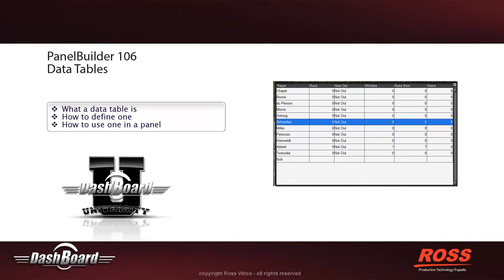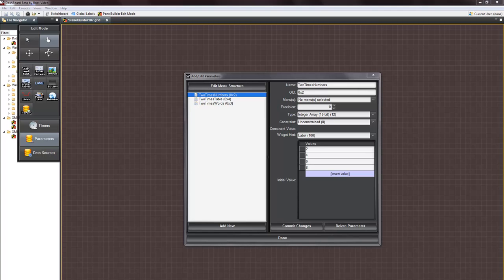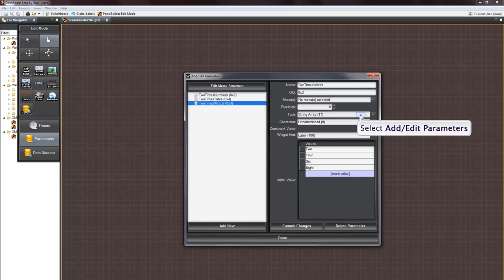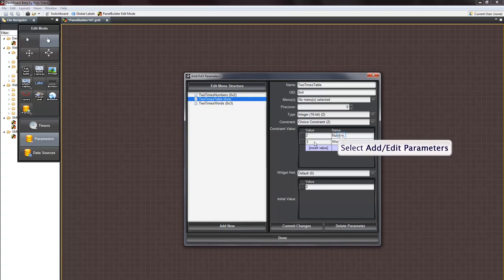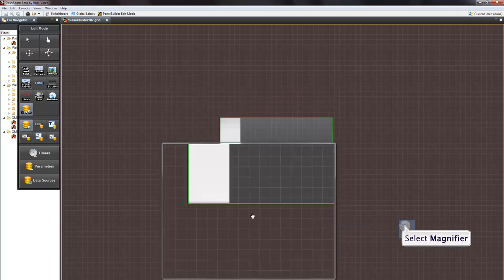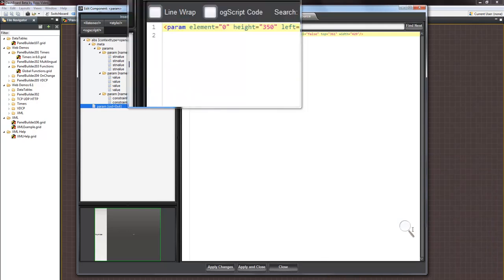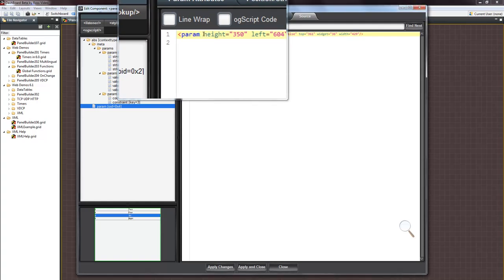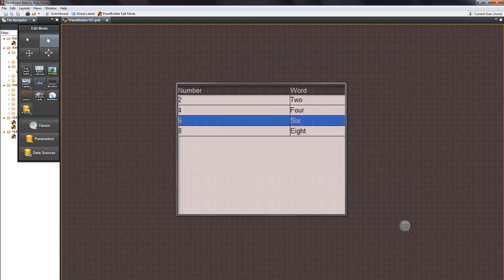DashBoard | PanelBuilder (106)